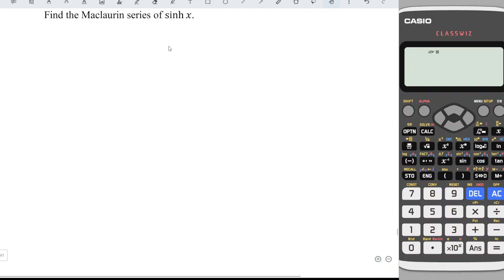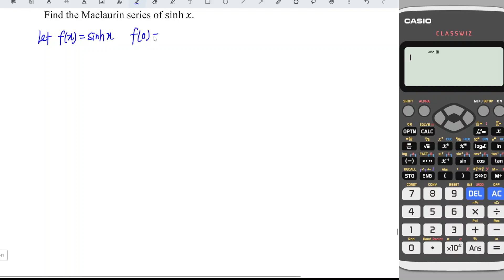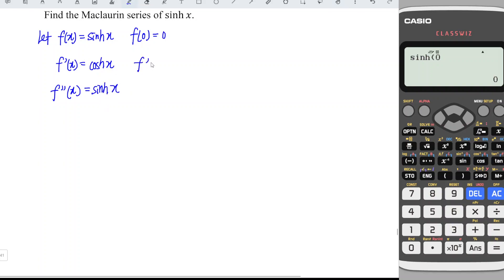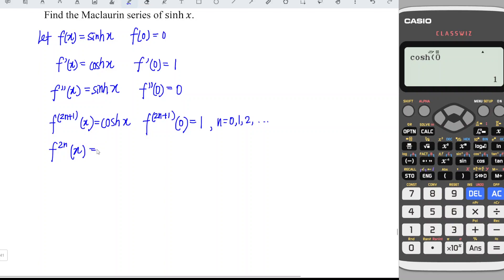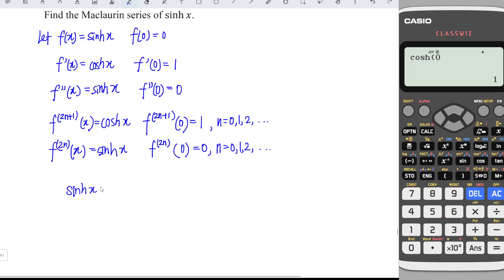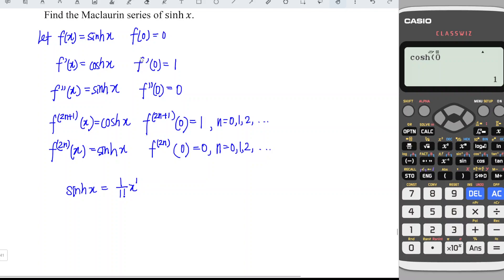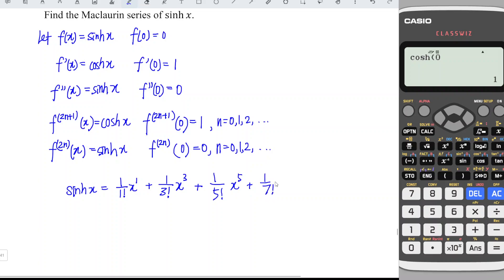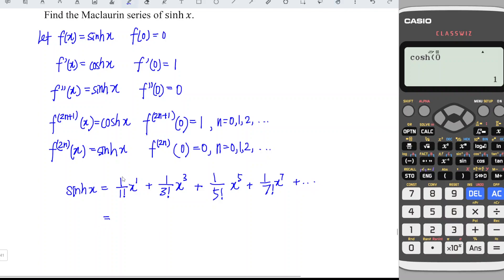Maclaurin series of sinh x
How to expand hyperbolic sine function in Maclaurin series?
How to expand sinhx in Maclaurin series?
Taylor series expansion of sinhx at x=0.